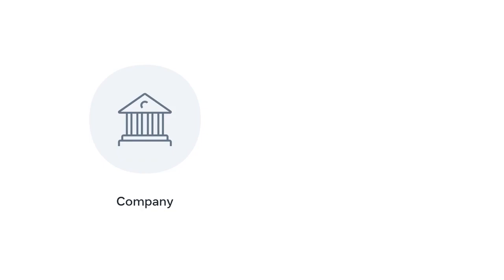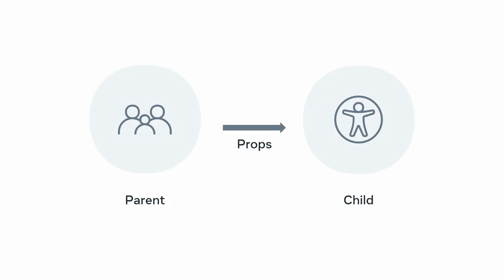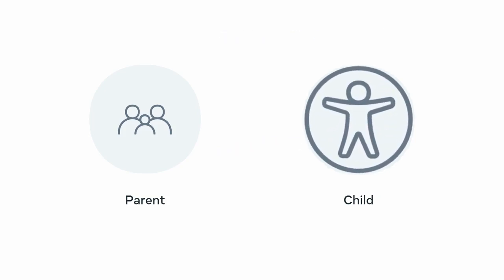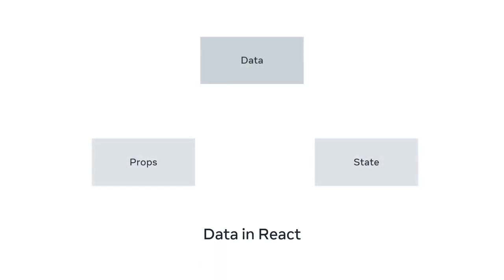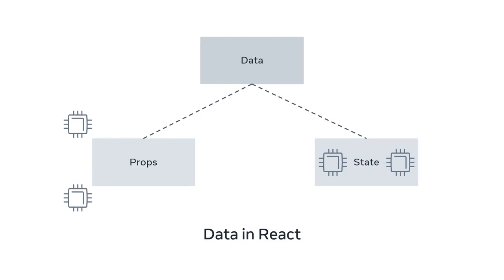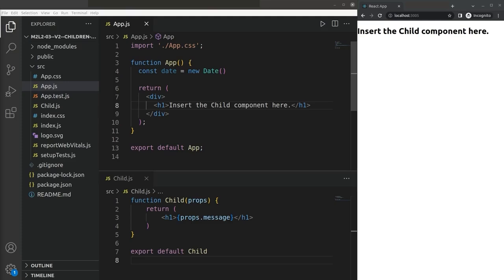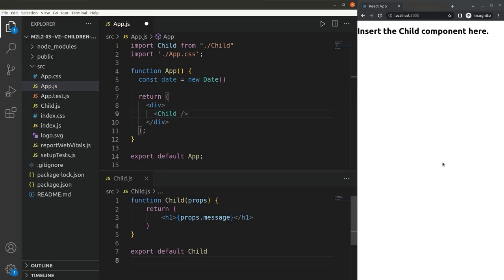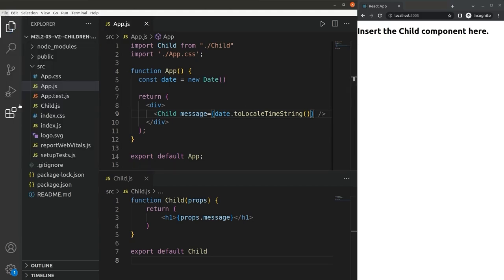Week 2 || 3 Children and data